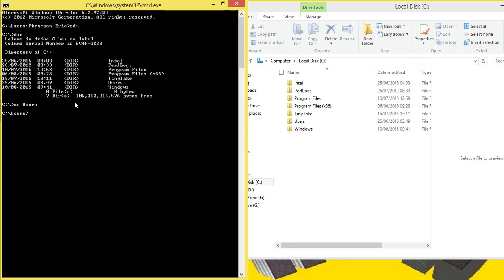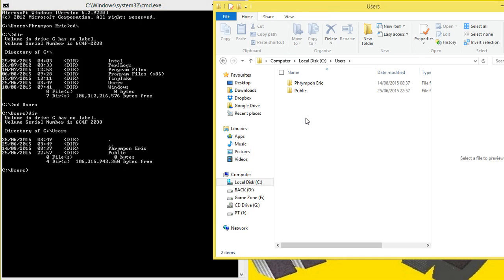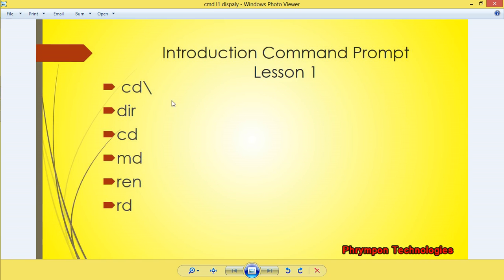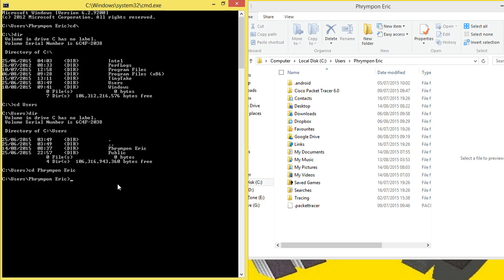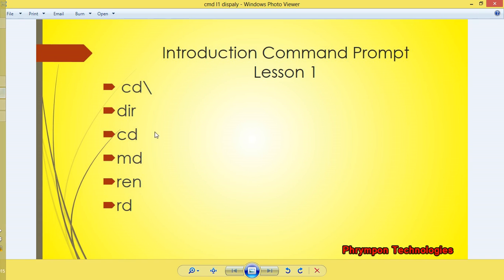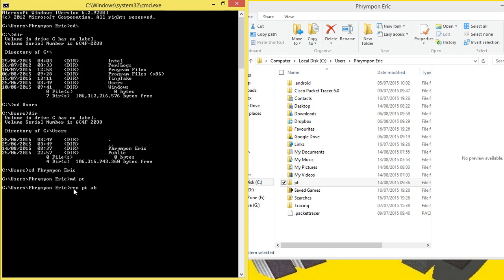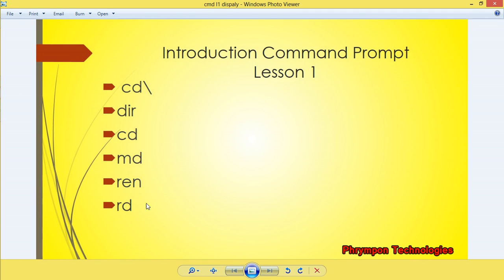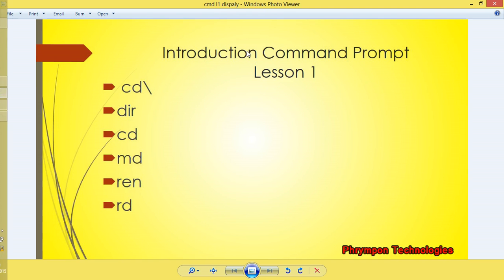Introduction to Command Prompt Lesson 1b